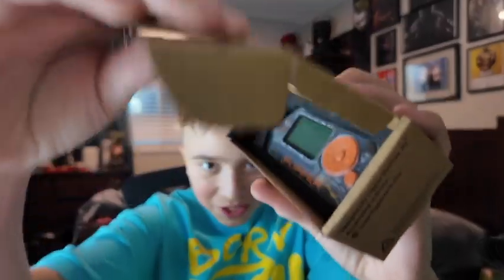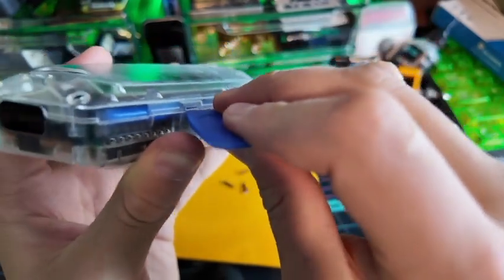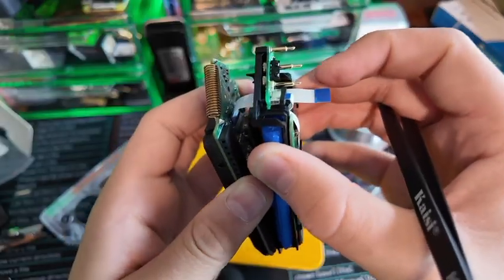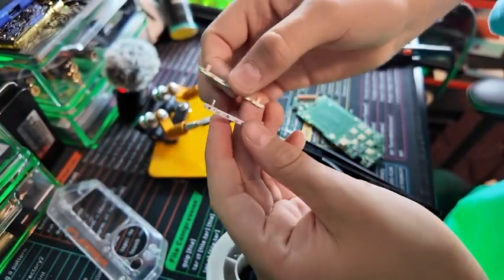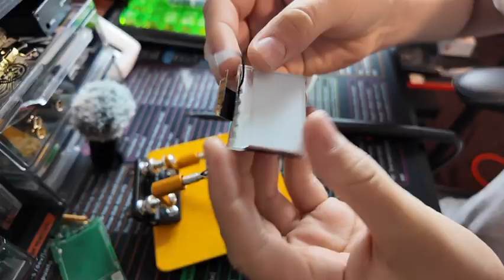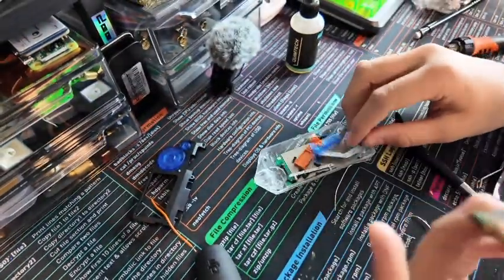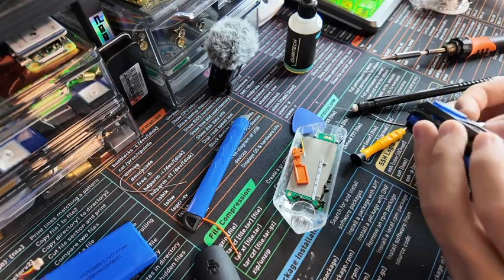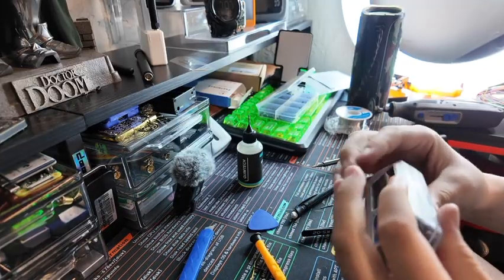Flipper Zero RGB + Battery Mod Full Teardown & Color Screen Upgrade!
Flipper Zero RGB + Battery Mod! Full Teardown Tutorial

In this video, I completely take apart the Flipper Zero and show you how to install both an RGB color display mod and a new battery from start to finish. This isn’t just a quick mod — it’s a full teardown that shows you every internal part and how everything fits together, step-by-step, so you can follow along without breaking anything.

This upgrade gives your Flipper Zero a bright color screen, improved battery performance, and a unique look that makes it stand out from every stock build. Perfect if you’re into custom mods, testing new hardware, or just want the best-looking Flipper out there.

🧰 What You’ll Need:
 • Plastic pry tool (or guitar pick)
 • RGB display mod kit
 • Replacement battery
 • A little patience for ribbon cables

⚙️ Steps Overview:
 1. Open the shell and remove the original battery
 2. Disconnect and swap the screen for the RGB mod
 3. Install the new battery and reassemble the case
 4. Power it up and enjoy your new color display

🧪 Check out Our Labs for more custom Flipper Zero parts and upgrades.